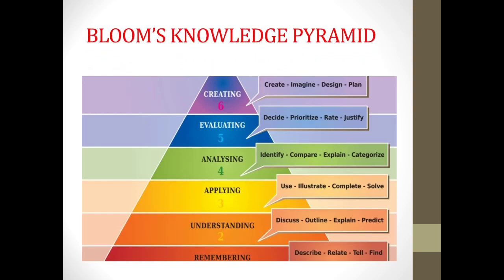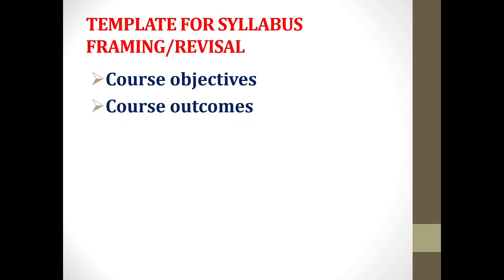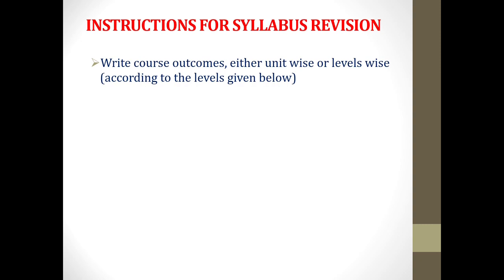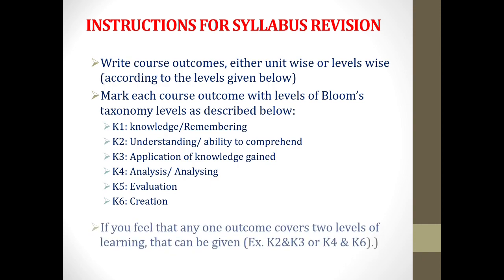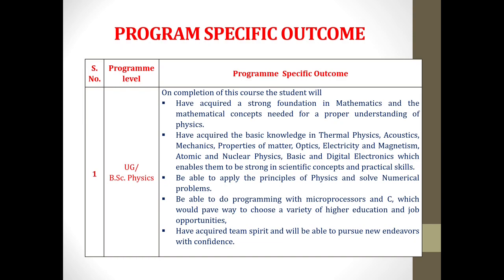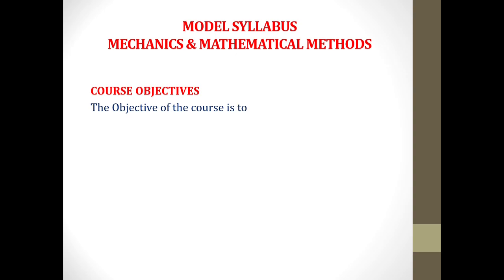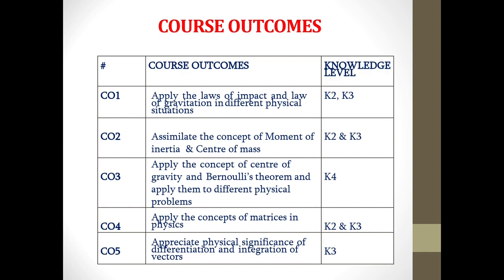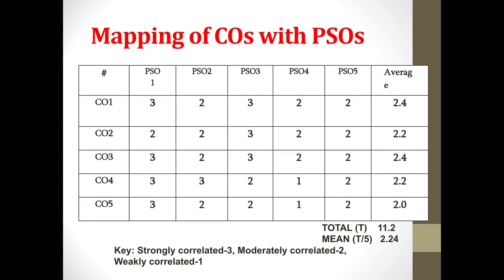Syllabus framing# Course designing# learning outcomes#Curriculum revisal# Based on Bloom's taxonomy#